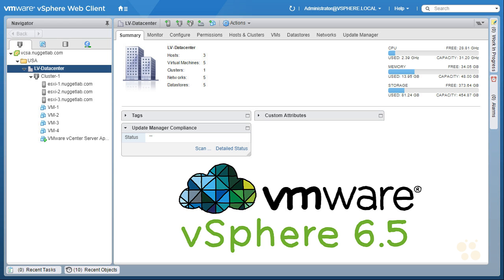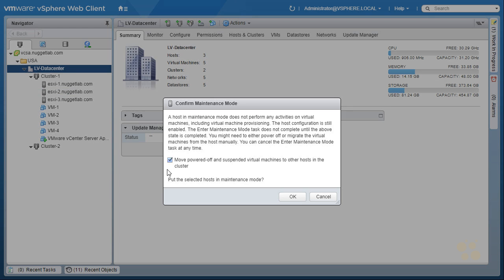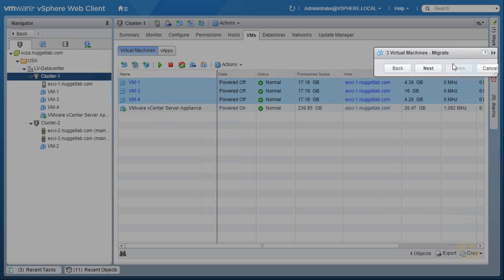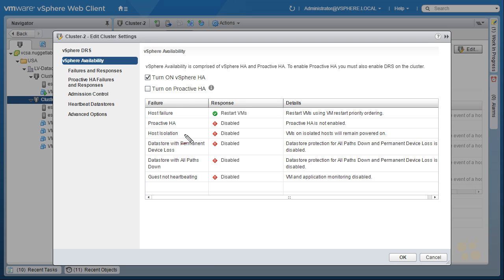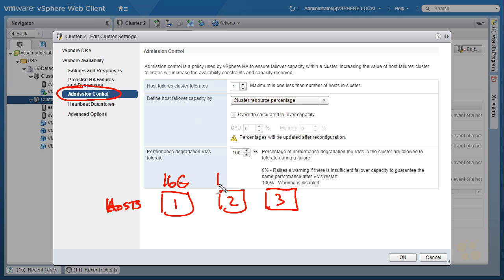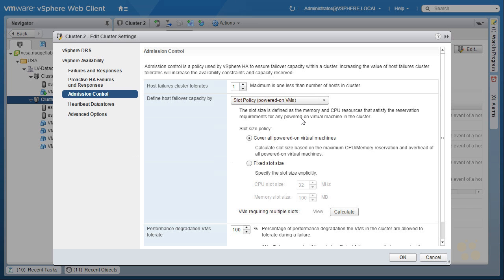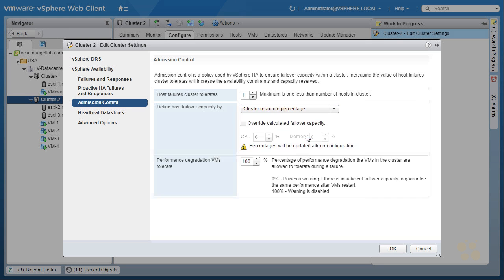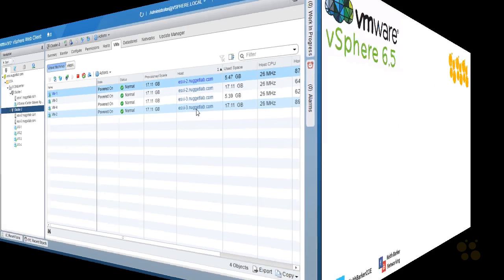32. ImplementingHighAvailabilityHA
TRAINING VMWARE VSPHERE 6.5- ImplementingHighAvailabilityHA